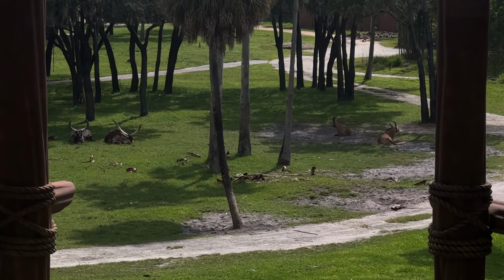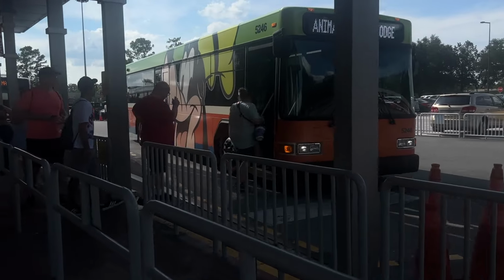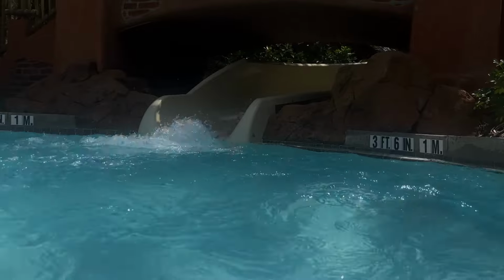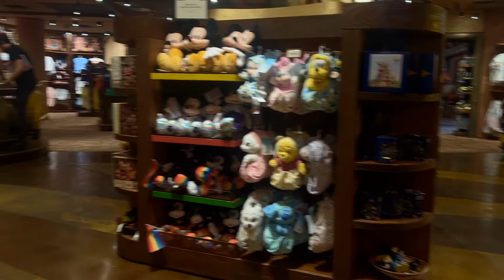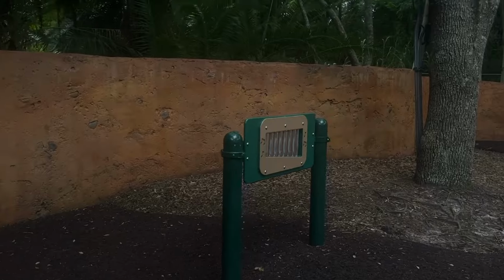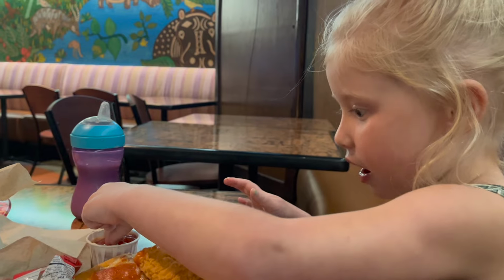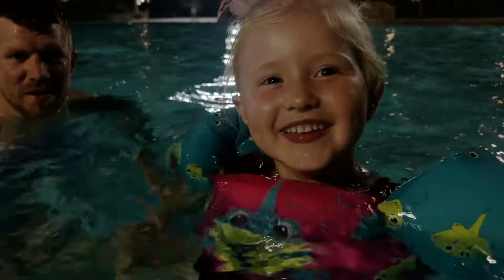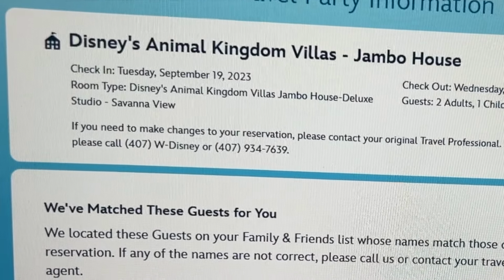Animal Kingdom Lodge | Staying at both Kidani Village and Jambo House | DVC POINTS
We stayed at Animal Kingdom Lodge of Orlando Florida in both the Kidani Village with a standard view as well as Jambo House with a safaris/savannah view. We tour the resort and check out the animals as well as so many things to do. There's no other place like this hotel where you can sleep with the zebras, giraffes, deer and many other animals. Between the two resorts, you’ll find two zero entry pools, two big kid water slides, a kiddie waterslide, four hot tubs, two pool bars, three kiddie pools, a regular playground and a water play ground with many slides and adventures. There are also two arcades and many food options from fine dining, buffet and quick service. I also found it very helpful that they have many food options stocked in their gift shop especially for guests who travel with young kids. There was diapers, wipes, baby food, and whole milk at their gift shop and many souvenirs and medical items. There is a free shuttle to all four Disney parks and is located in close proximity to Animal Kingdom, Epcot, Magic Kingdom and Hollywood Studios. You can also take the bus between the two sections or walk a 10 minute path. This is my favorite Disney resort and I can't wait to be back!

Orlando Disney Springs Area Hotel-FREE DRINKS AND FOOD!!

THIS VIDEO IS NOT SPONSORED AND I PAID MY OWN WAY TO STAY HERE